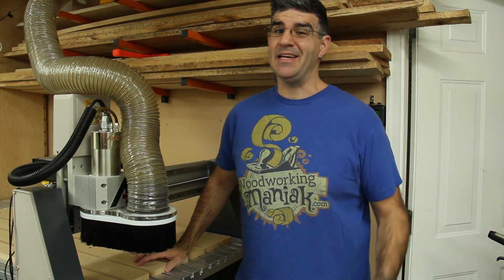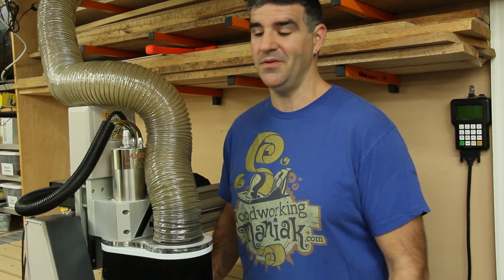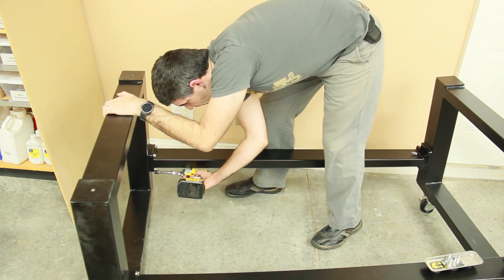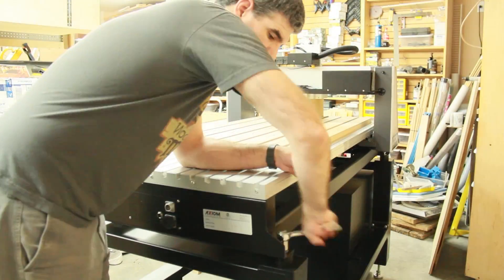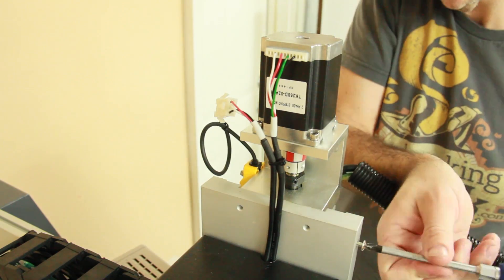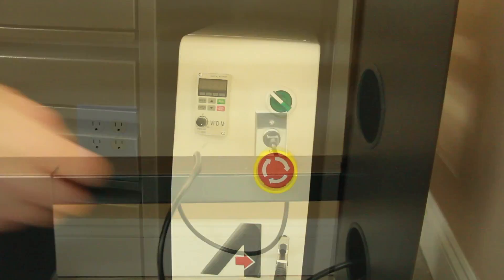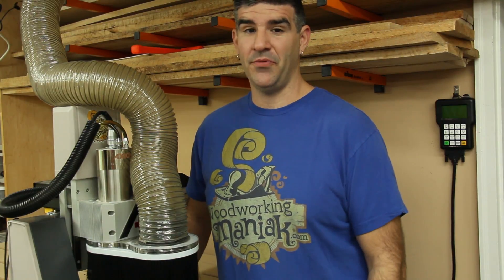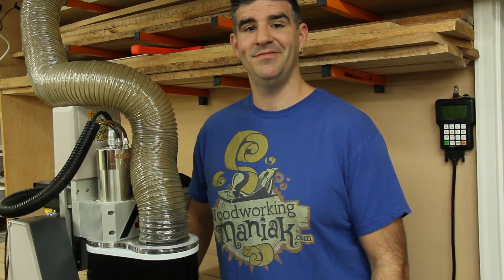Axiom Precision AutoRoute Pro 8 - Part 1 - Assembly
The Axiom Precision AutoRoute Pro+ Series of CNC routers offers all of the great features of our Pro Series machines, but adds 4th-axis capability. Powerful electro spindle performance, and rotary machining capability in a compact industrial machine. Our Pro+ Series CNC routers have a full 6'' Z travel capacity, and a quiet yet powerful 3HP electro-spindle with integrated liquid cooling system. Each Pro+ machine is prewired to accept our optional Rotary Kit. The Axiom Autoroute Pro+ Series CNC routers also offer precision ball screws, prismatic guides, a robust steel frame, and interlocking aluminum table. In addition, the integrated MDF spoil boards promise you the all precision you need, since they can easily be milled flat for a true perpendicular surface to the spindle.